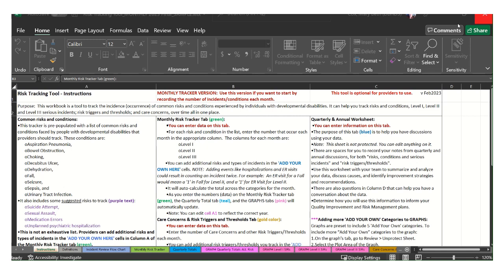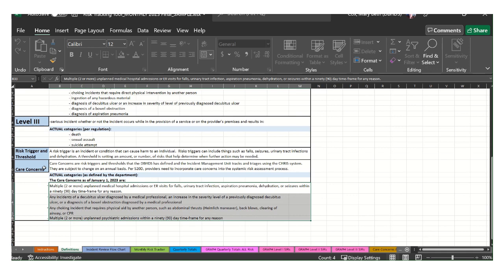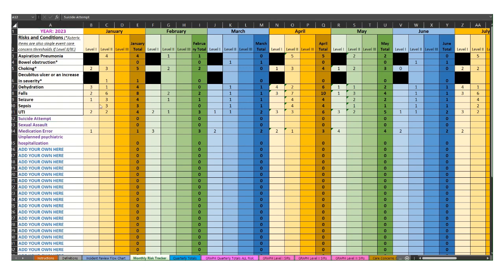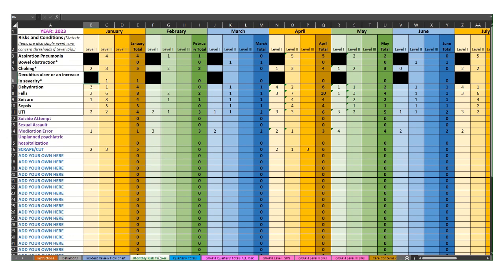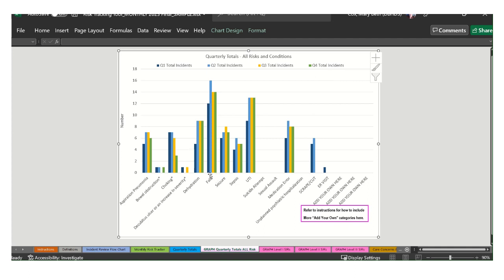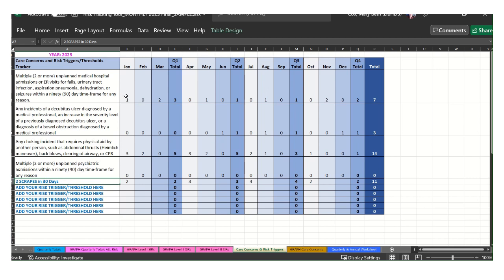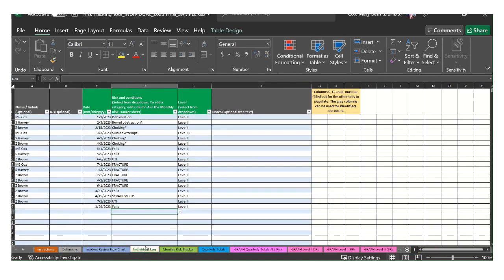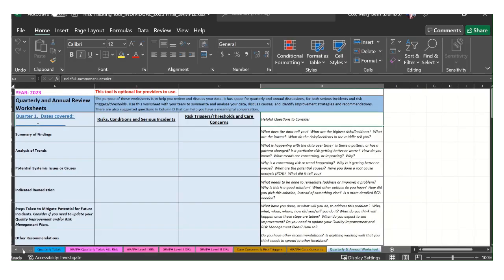Instruction Video Risk Tracking Tool